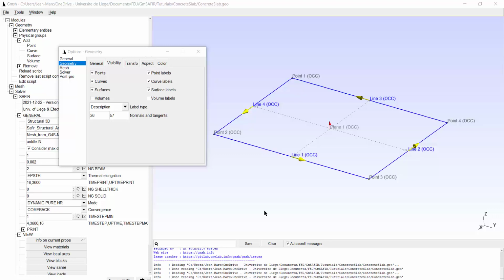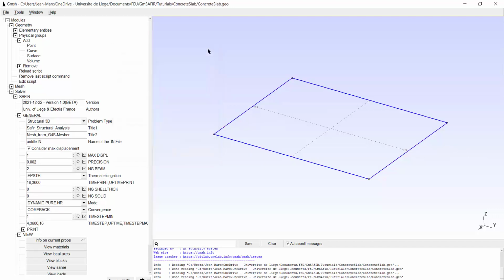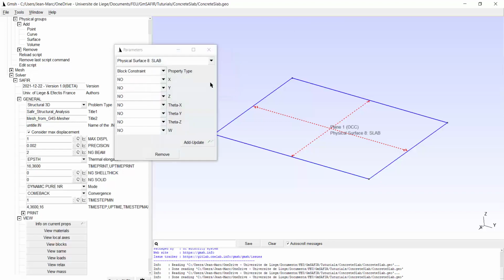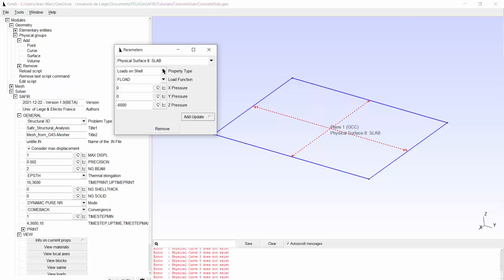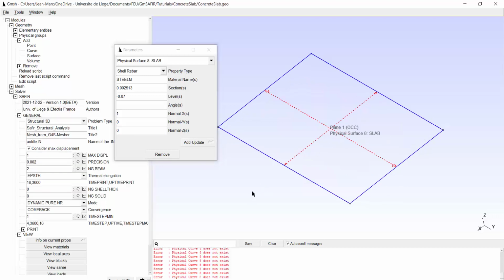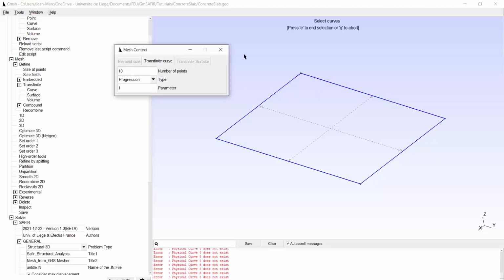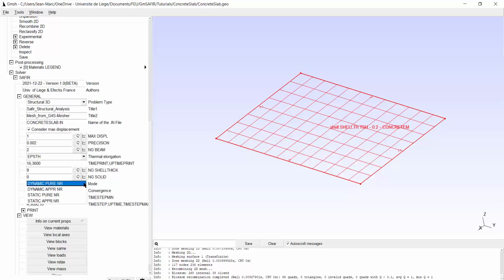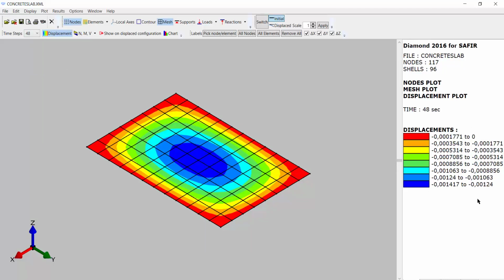GmSAFIR 13 : Concrete Slab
A simply supported reinforced concrete slab